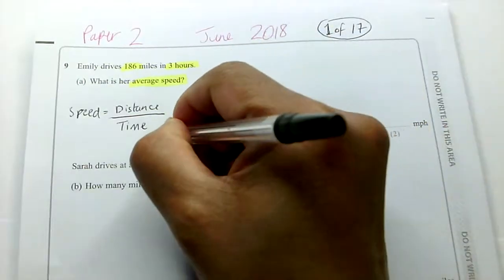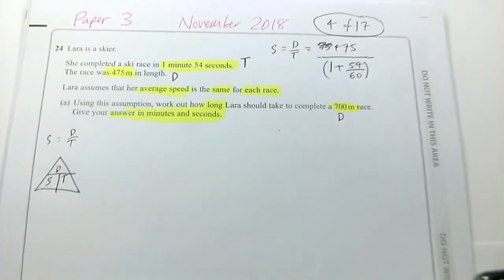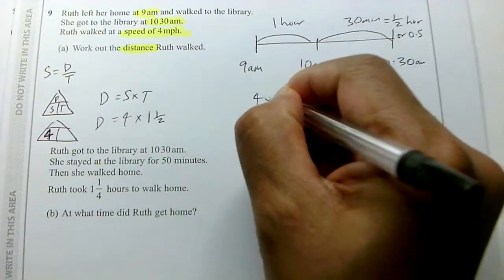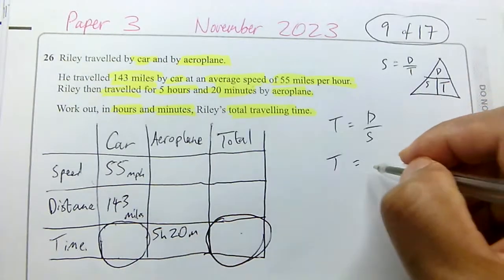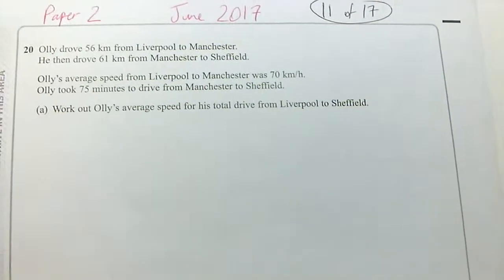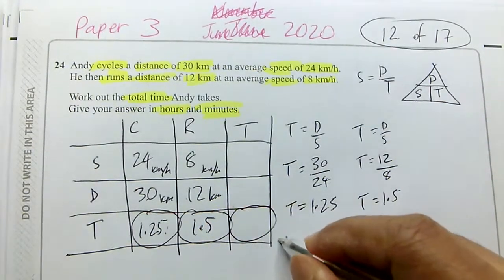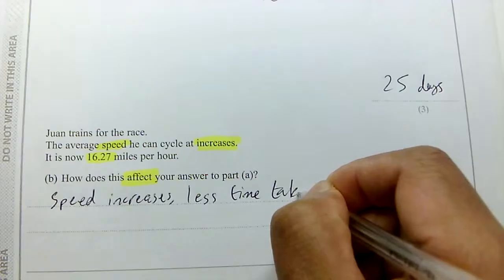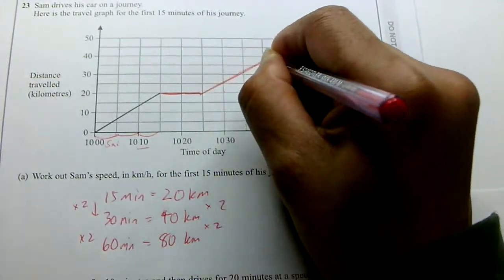Speed, Distance, Time | Masterclass | GCSE Foundation | 17 Exam Questions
Masterclass
GCSE Foundation
17 Exam Questions